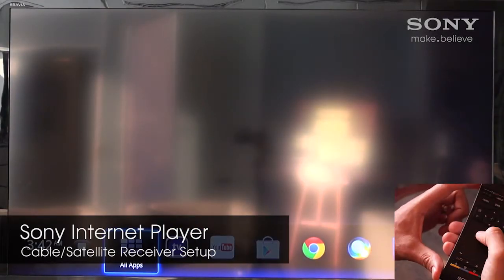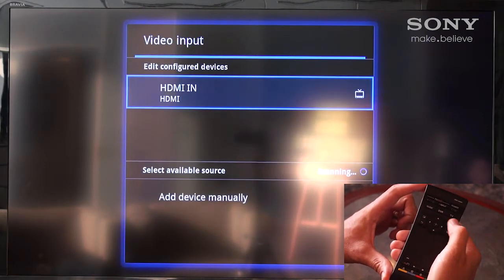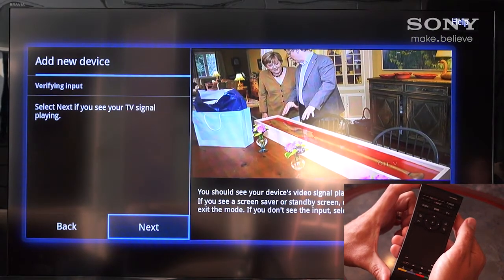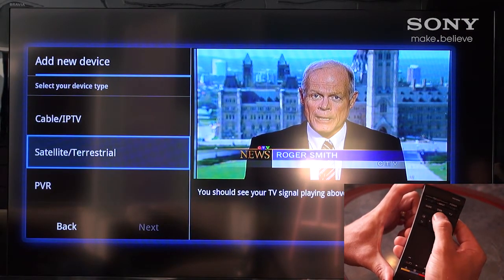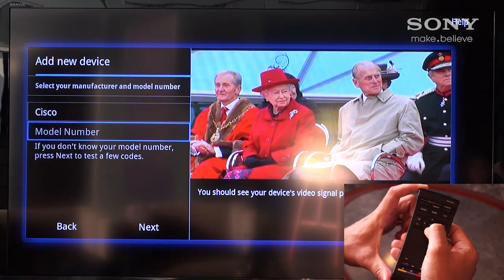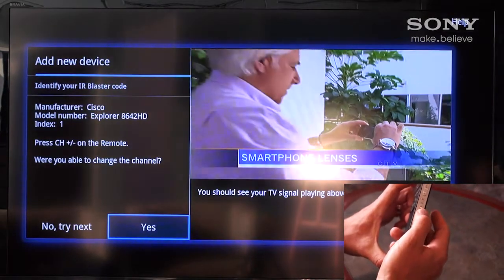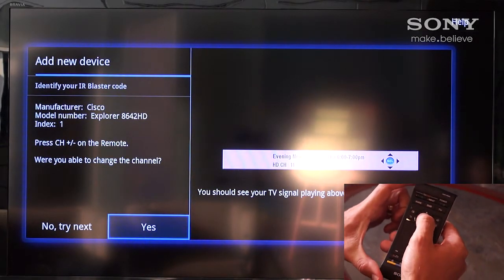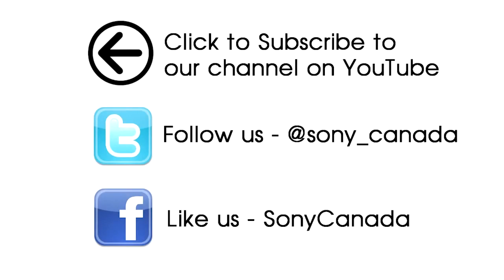Sony Internet Player w/Google TV - Setting Up Your Cable/Satellie Receiver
Check out this video to learn about how to setup and integrate your cable/satellite receiver with your Sony Internet Player with GoogleTV.